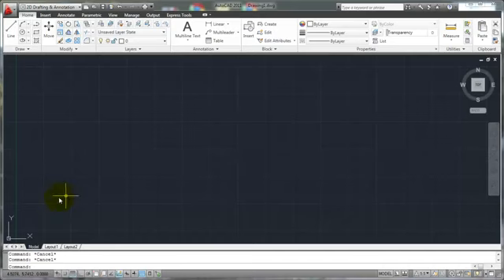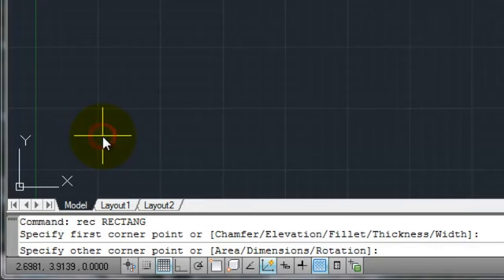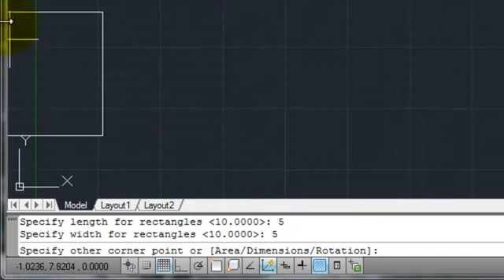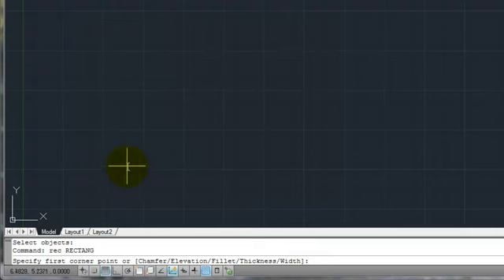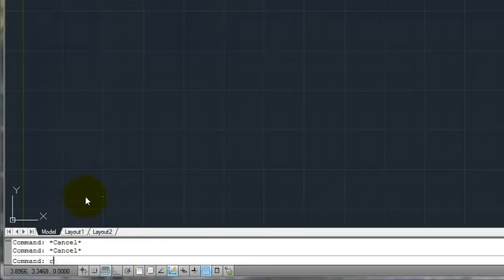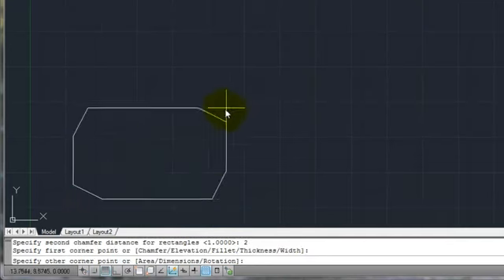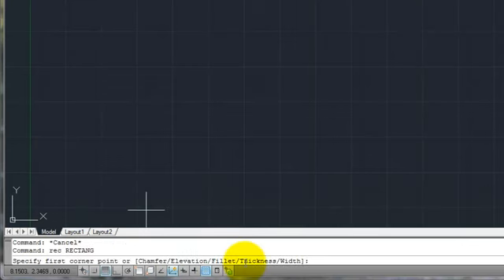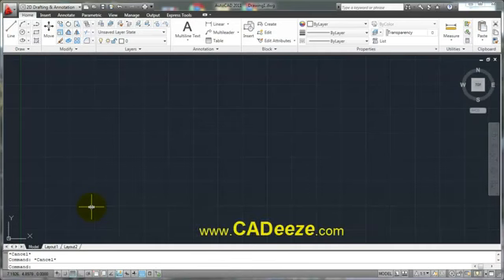Cadeeze com Part 5